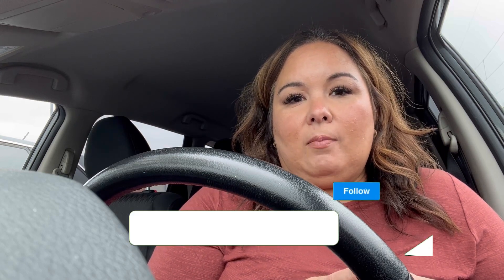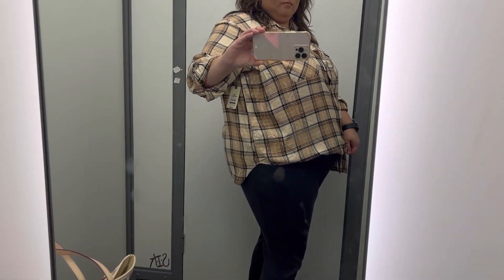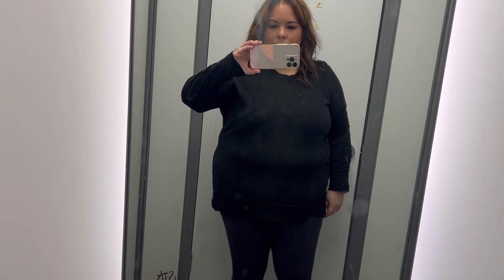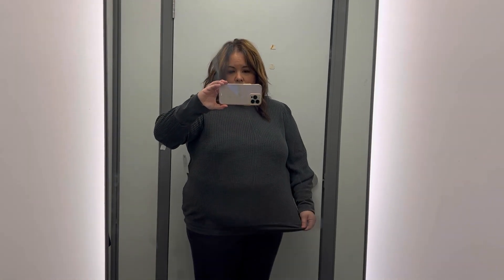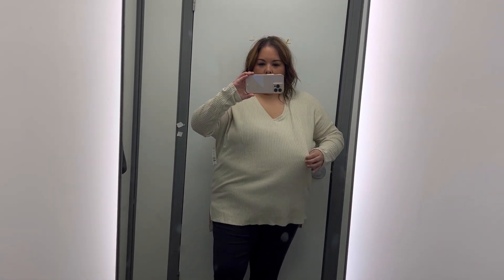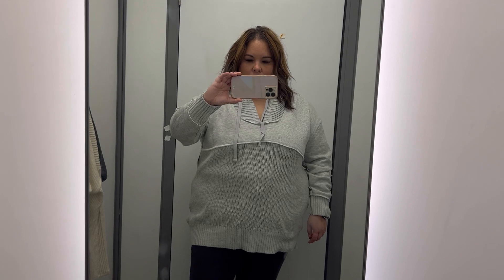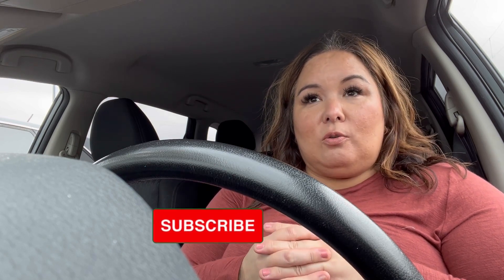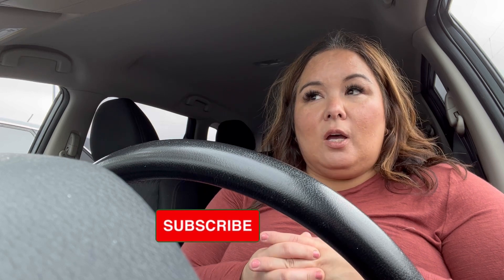Walmart Fall Clothing Haul 2022 I You NEED these items!!!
Terra and Sky Button Down
Drop Shoulder Tee
Ribbed Tunic
Waffle Tee

size xl or xxl in most tops
size 18-22 in most bottoms

xoxoxoxo